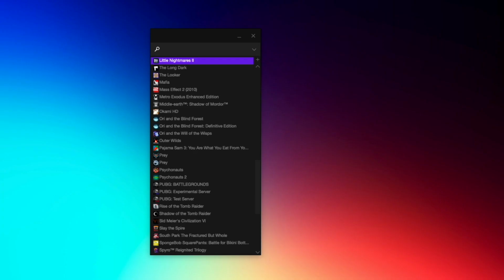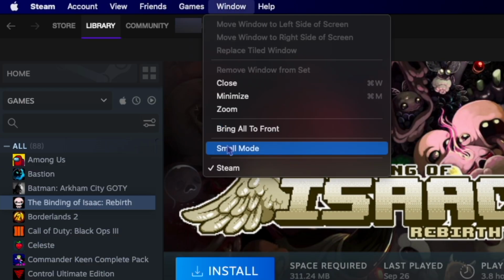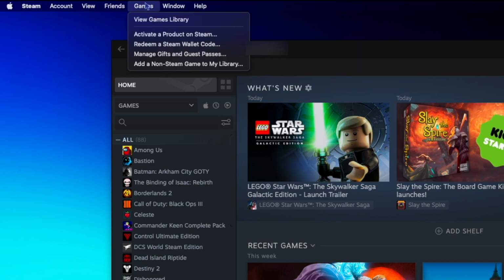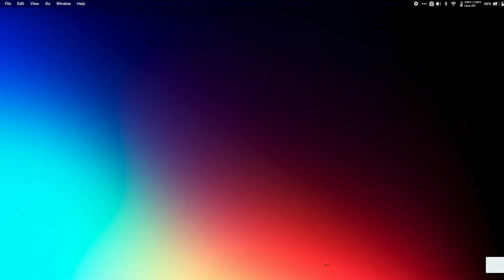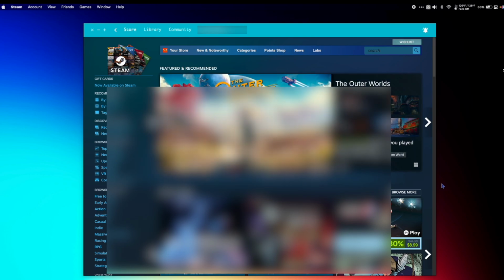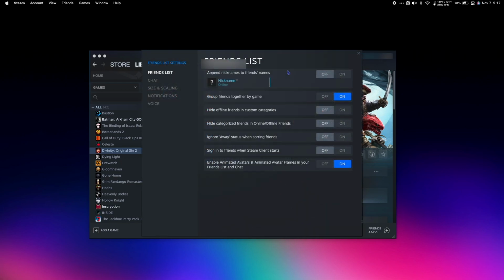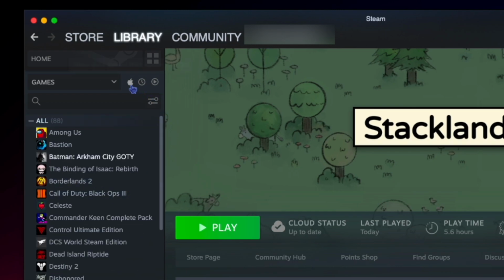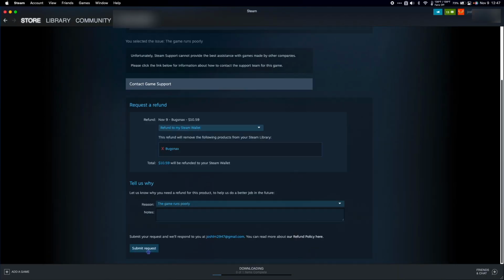Change Steam skins on Mac!!! 10 Tips and Tweaks for Steam!!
In this video we'll check out 10 tips that can help you streamline your Steam experience on  and take full advantage of the game client! From applying new skins to freshen up the look of Steam to downloading old games no longer for sale (Mafia, Prey) on the Steam store these 10 tips will take your Steam game to the next level.